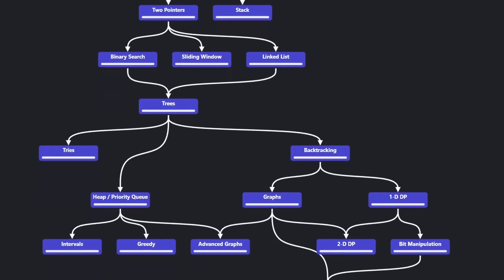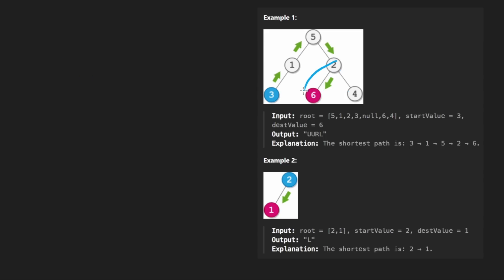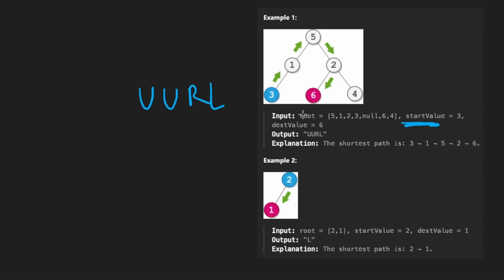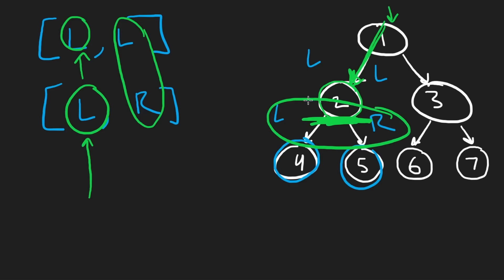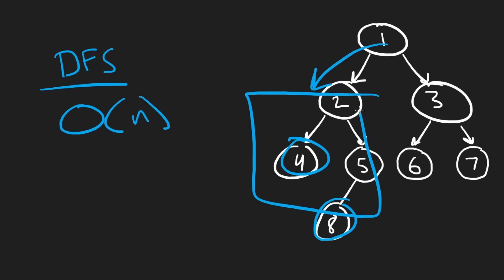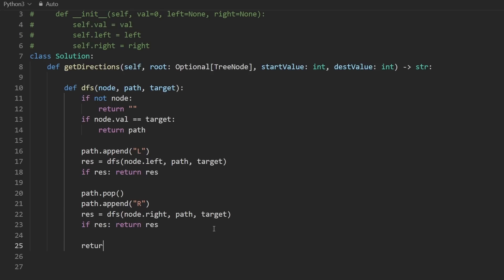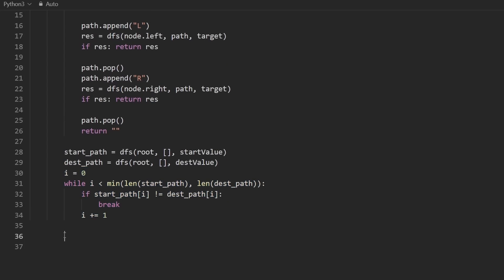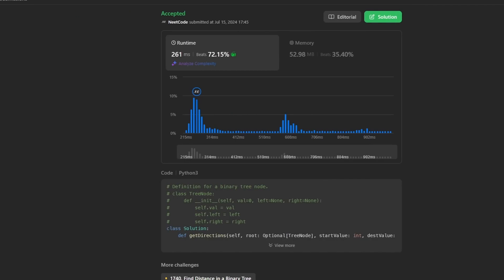Step-By-Step Directions from a Binary Tree Node to Another - Leetcode 2096 - Python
0:00 - Read the problem
0:45 - Drawing Explanation
5:00 - Dry Run
9:55 - Coding Explanation

leetcode 2096